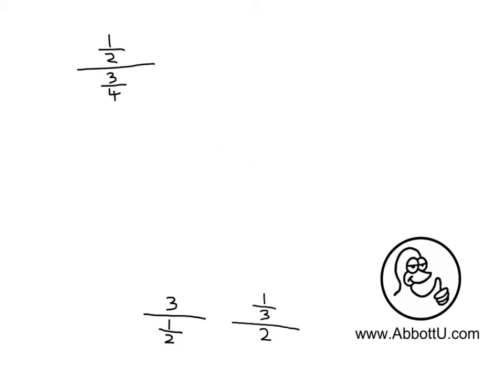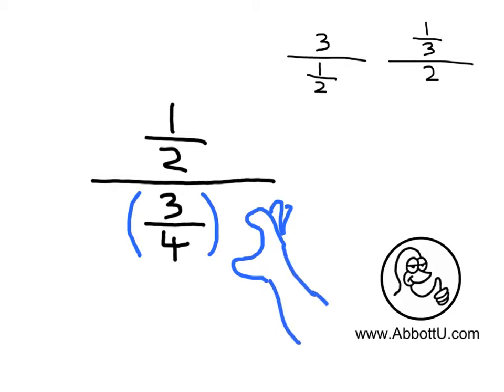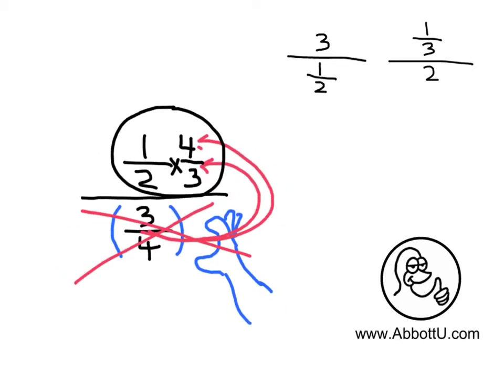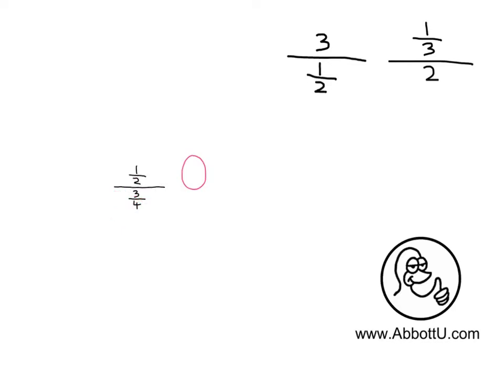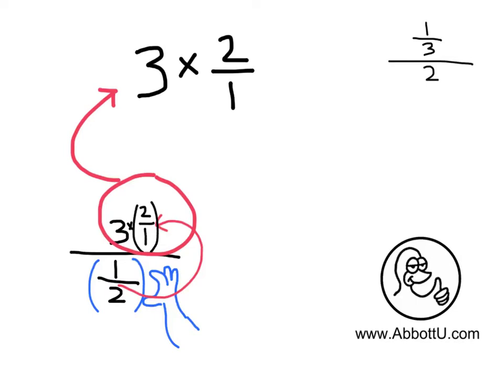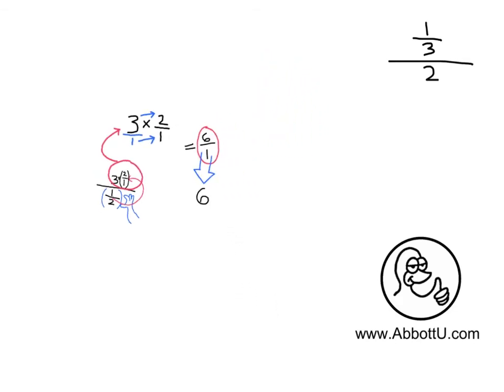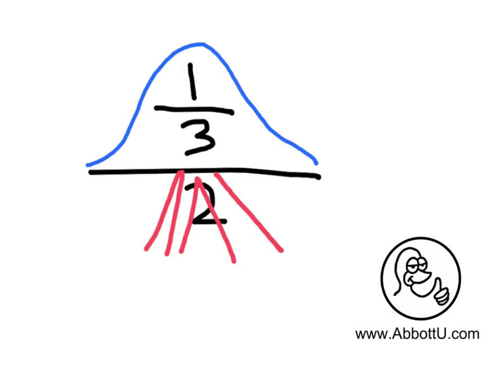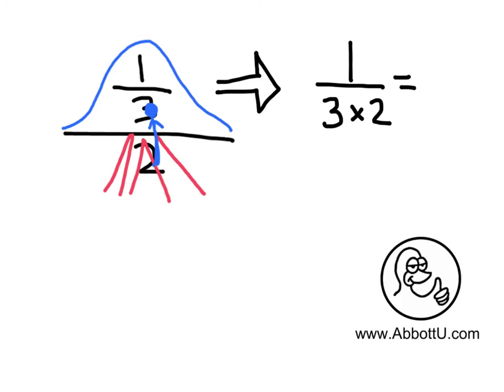Math for the Imaginative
How to handle fractions within fractions through the usage of giant monster hands and UFOs because why not